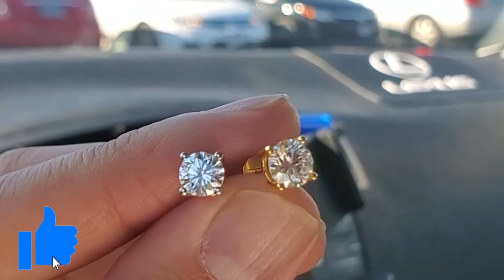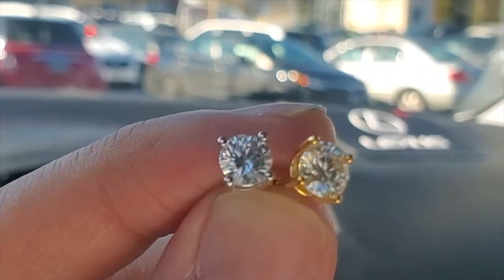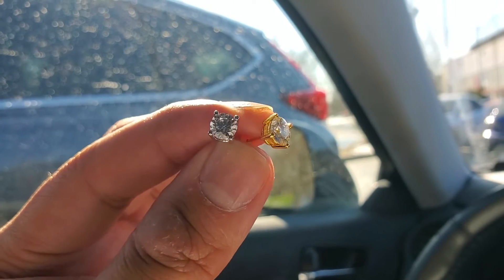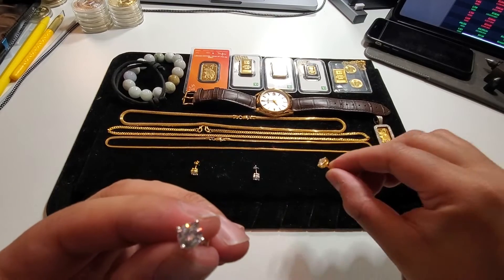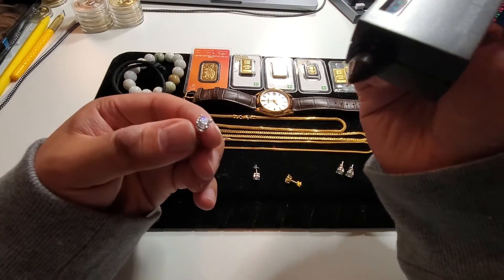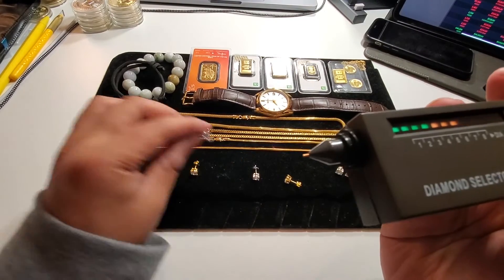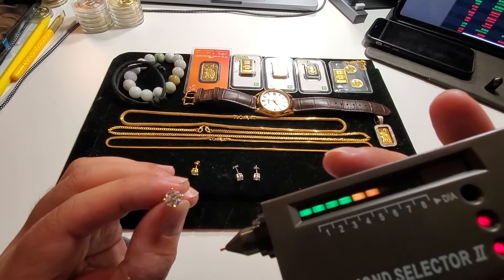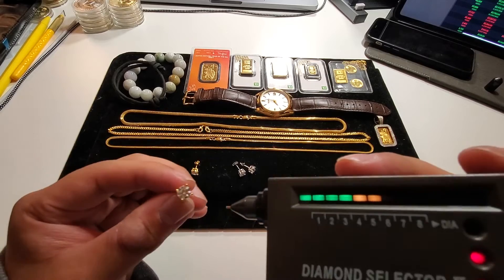Diamonds VS Cubic Zirconia - Can the naked eye tell the difference?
Can the naked tell the difference between a Diamond and a Cubic Zirconia or can the Diamond Selector Tester be the only way to determine?

Want to learn how to become a Crypto Millionaire, learn how to trade, learn hw to invest, and multiply your investment value?

Timecode

0:00 Intro
0:02 Diamonds VS Cubic Zirconia
2:00 Diamond Selector II 2 Diamond Tester
4:30 How To Become A Millionaire - Turn $1000 into $1,000,000